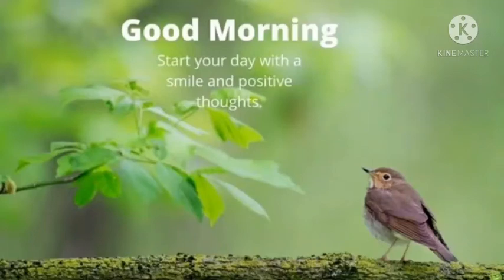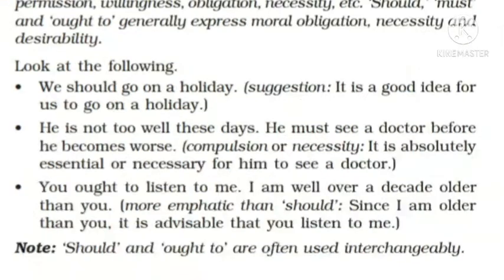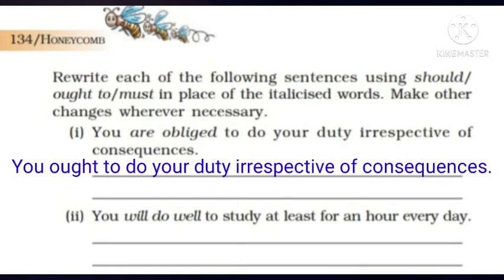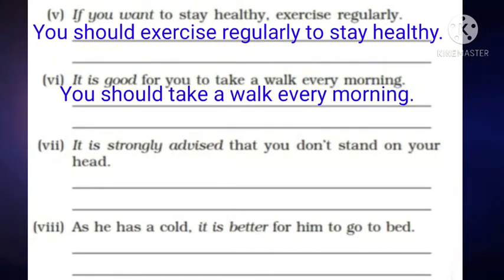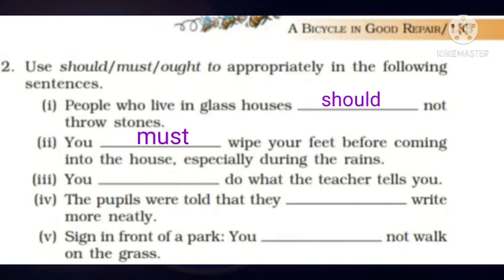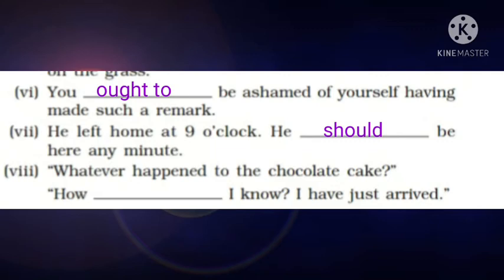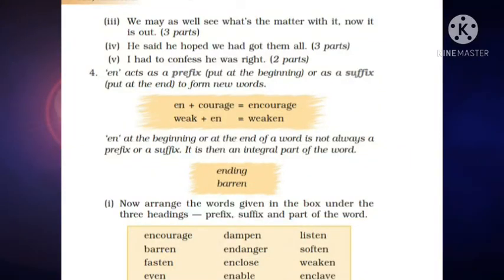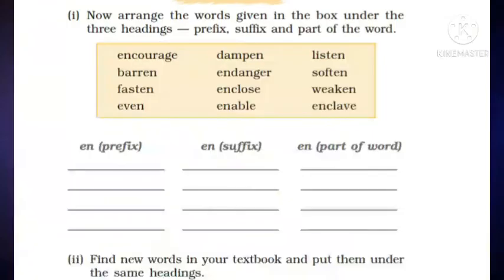Grade 7 English (12/02/2021) Textual Activities